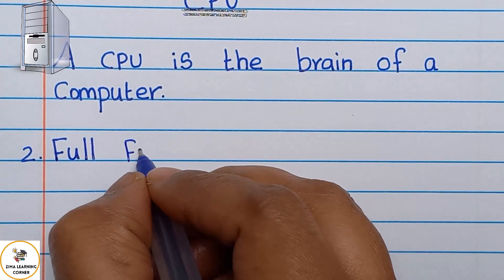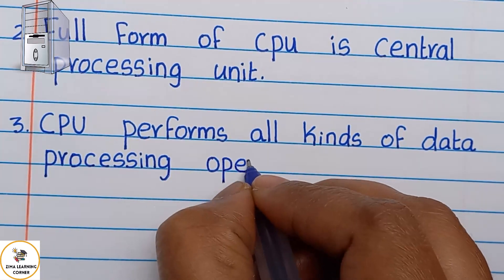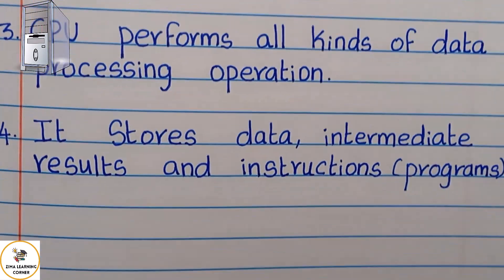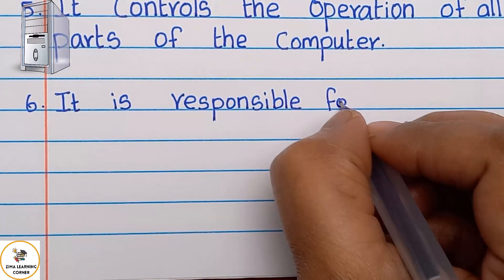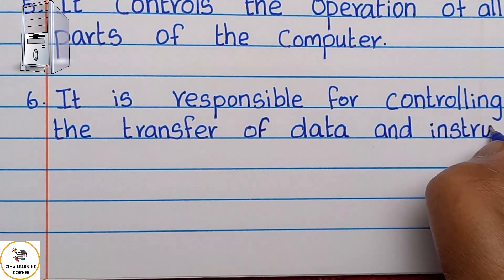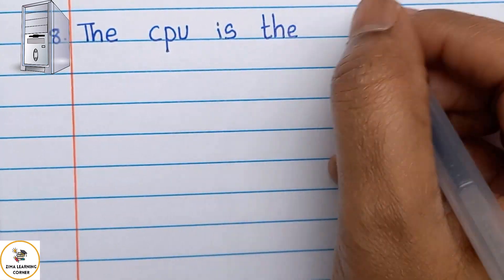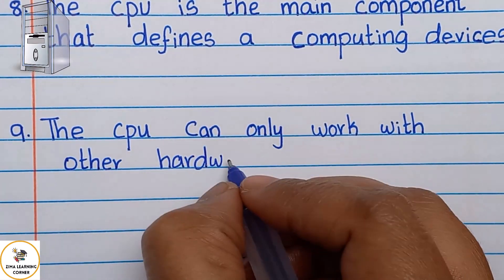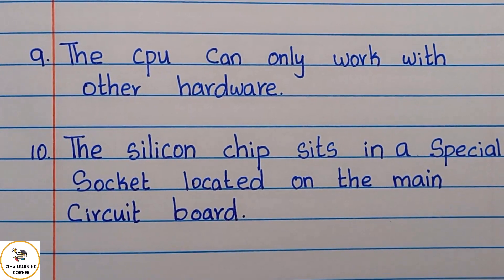10 lines on CPU in English | Essay on CPU | About Computer CPU | Central Processing Unit essay/zima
10 lines on CPU in English this video is all about. You will get 10 easy lines about CPU (Central Processing Unit) in this video. It is very important to learn few lines about CPU of computer. I hope you get help from this video in learning about CPU.